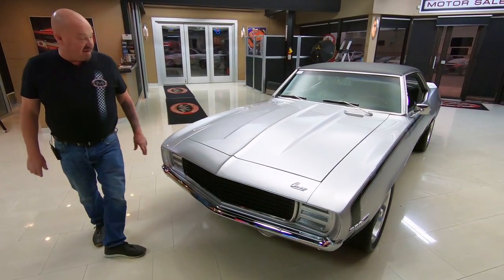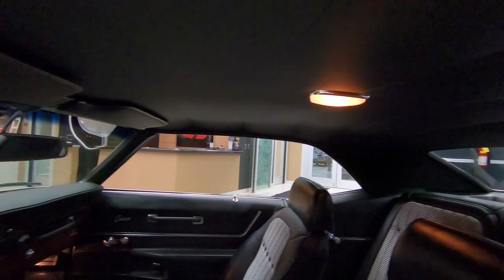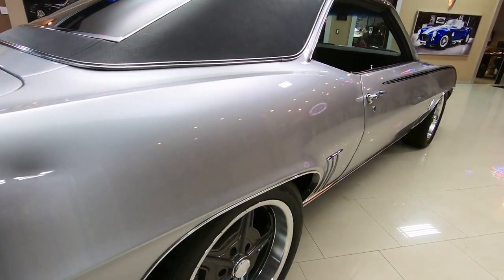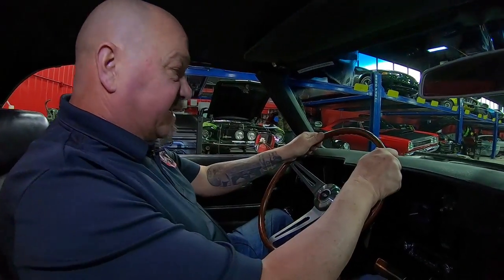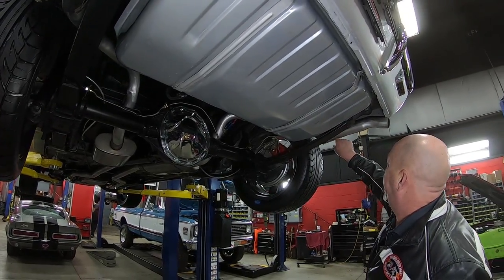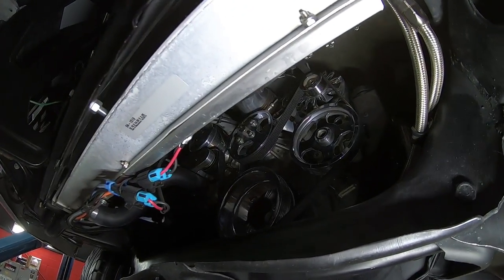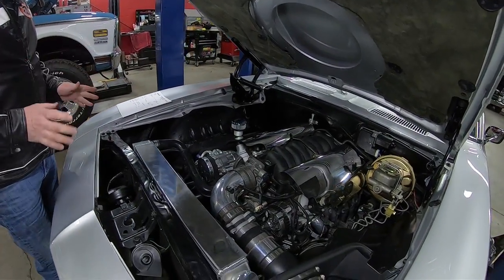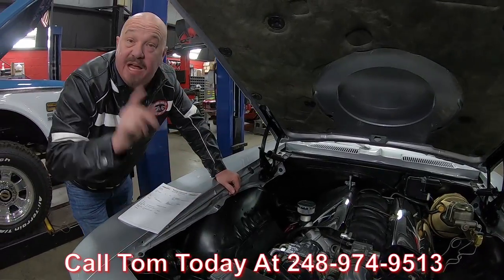1969 Chevrolet Camaro For Sale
1969 Chevrolet Camaro Restomod

VIN: 124379N621025

This Camaro has undergone a full rotisserie restoration. Under the hood sits an LS1 V8 connected to a 4L60E automatic transmission with stage 2 upgrades pushing all the power to the rear axle. Routing exhaust gases to the exhaust is a set of Doug’s headers. Adding to the driving experience is Power Steering, Power 4-Wheel Disc Brakes, and Ice-Cold A/C. The dash has been upgraded with Dakota VHX gauges. In front of those new gauges, there is a tilt column with a rosewood steering wheel. You can bet that you will be able to listen to your music in this beauty with its new Retro Sound Radio. Drive anywhere in this beautiful Camaro!

Mechanics:
GM LS1 V8
Engine # 12561158
Behind Drivers Cyl Head
Stock Heads
92/93 Octane
Electronic Fuel Injection
4L60E 4 Speed Automatic Transmission
Trans # 24206952
12 Bolt
- Ratio: 3.55:1
- Posi
Brakes:
Exhaust:
Dual Exhaust
Stainless Steel

Underneath:
- Gas Tank is New
- Straps are New
- Spring Packs Rebuilt
- New Brake Lines
- U Bolts in Good Shape
- After Market Rear End
- Back of Rockers look Good
- Pinch Welds are Nice
- Bushing in Great Shape
- Parking Brake Cable looks Good
- Headers in Good Shape
- Control Arms in Good Condition
- Springs are New
- Sway Bar looks New

Body:
- RS Front End
- Gorgeous Silver Paint
- Hood Lines Up Well
- Doors are Flush
- Rocker Moldings look good
- Stainless in Good Shape
- Vinyl Tops is Beautiful
- Door Handle looks New
- Door Jams Painted nicely
- Rear Chrome Bumper looks Good
- Black Out Tail Panel
- Trunk Opens Nicely
- Wheel Wells are Tight
- Carpet in Trunk in good Shape
- Paint in Gutters looks Good
- Bottom of Deck Lid looks Great
- Rubber Replaced
- Lips on Deck Lid in Great Shape

Interior:
- Rubber in Great Condition
- Deluxe Door Panel looks Great
- Simulated Wood Steering Wheel
- Center Console in Good Shape
- After Market Radio
- Hounds Tooth Interior
- Trim in Great Shape
- Dash Pad in Good Shape
- Gauges look Amazing
- Stock Located